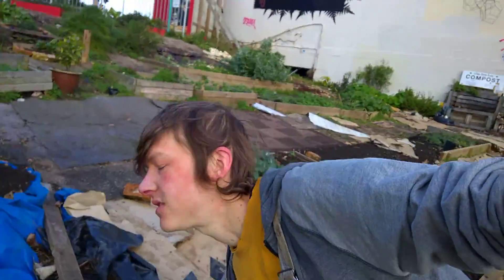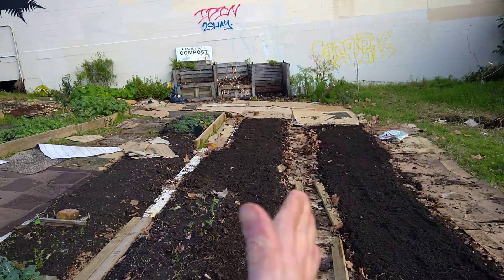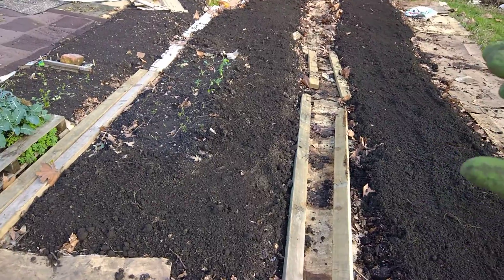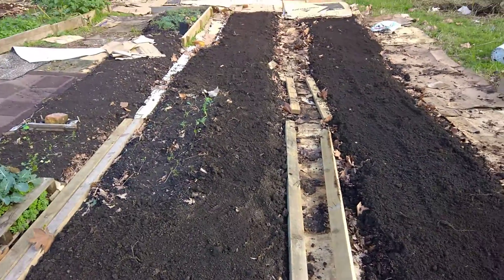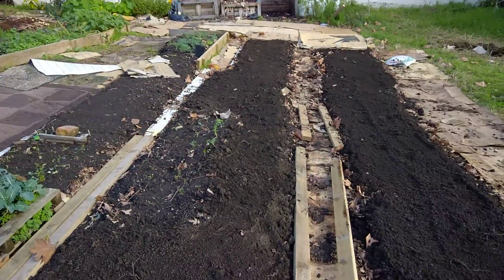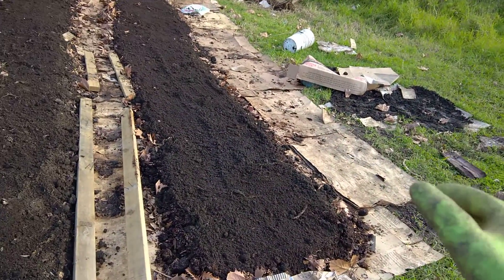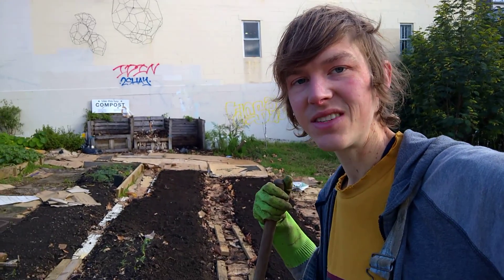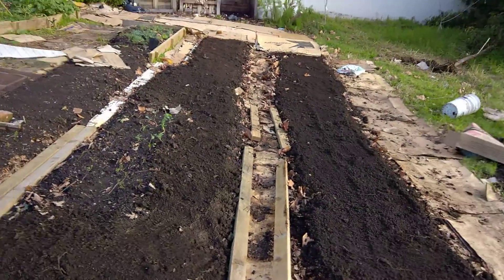Update from the garden: level up to 3 with sheet mulching!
Remember when I started, with a section that was half undeveloped and mostly overrun with weeds?

I felt like nothing I could do would dent it (being a skinny, low-experienced gardener)...

By making every step "a game" i have made significant progress and look forward to 3 rows of fresh leafy greens and carrots!